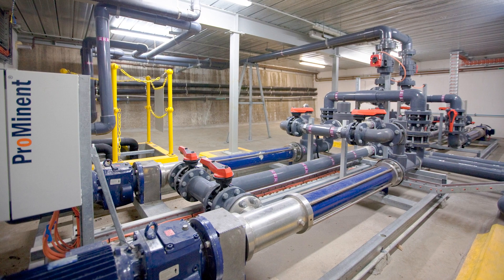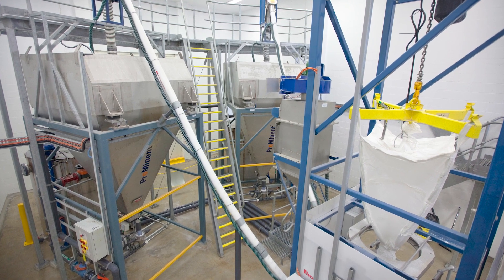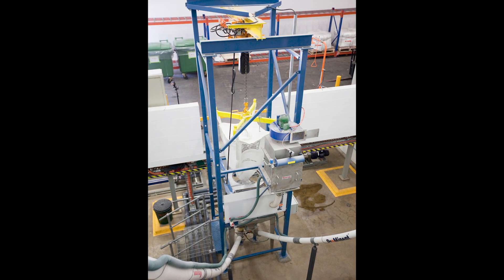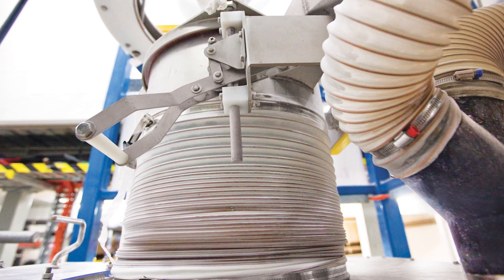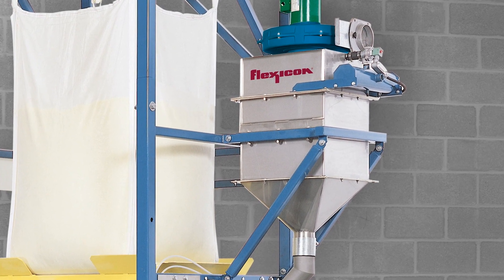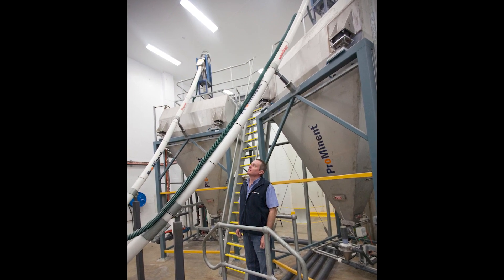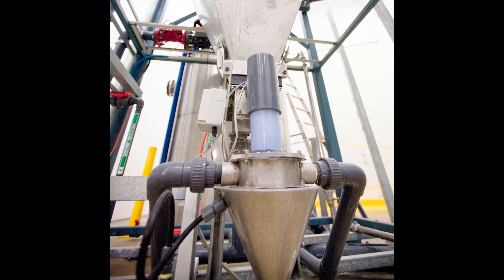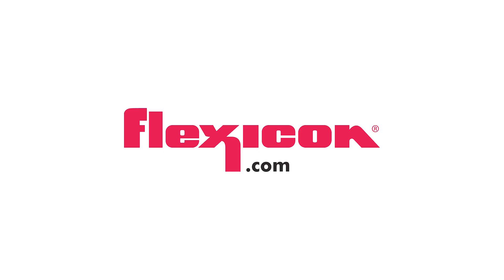Bulk Bag Discharger Systems Handle Fluoride Powder for Potable Water Treatment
ProMinent Fluid Controls in New South Wales has supplied more than 60 fluoridation dosing systems across Australia to promote dental health.

At large-scale water treatment plants, ProMinent systems dose up to 200 million gallons—or 750 million liters—with fluoride per day.